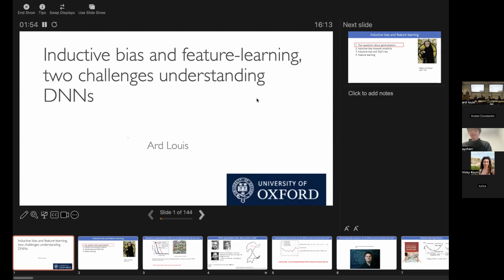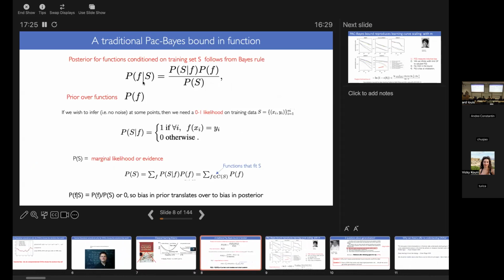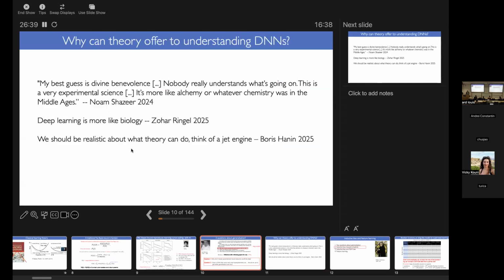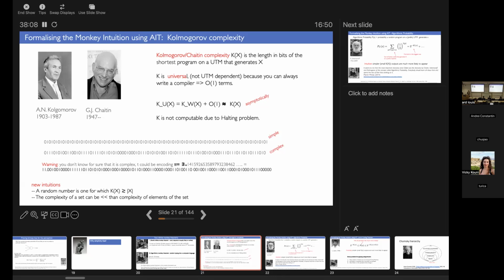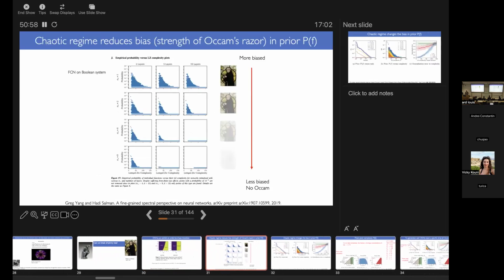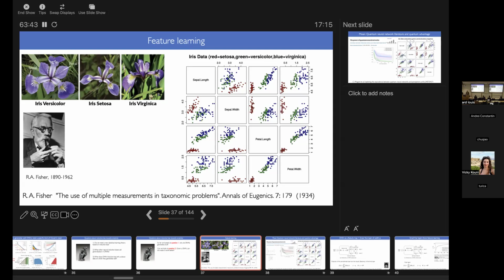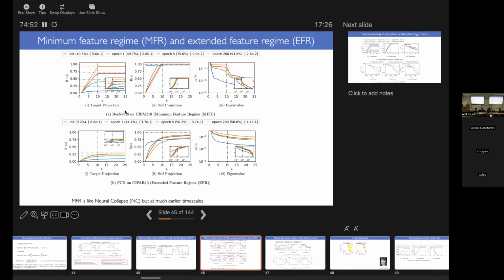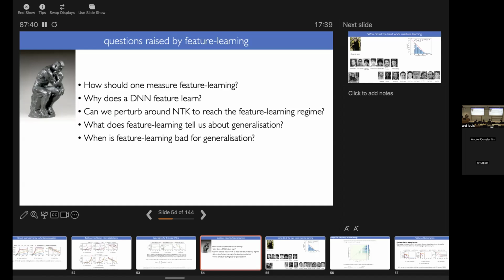Ard Louis: Inductive bias and feature learning: Two challenges understanding Deep Neural Networks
Part of the Physics for AI Workshop, Oxford, 10-21 March 2025, physics4ai.web.ox.ac.uk